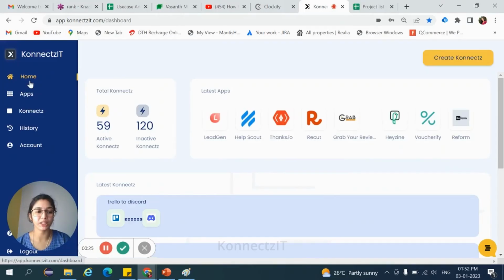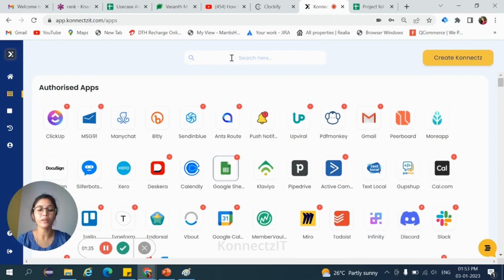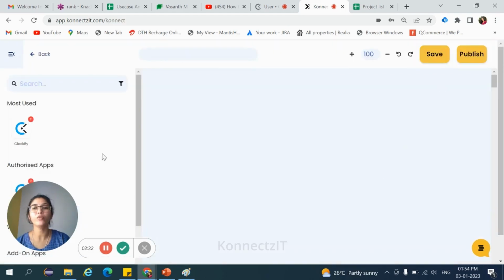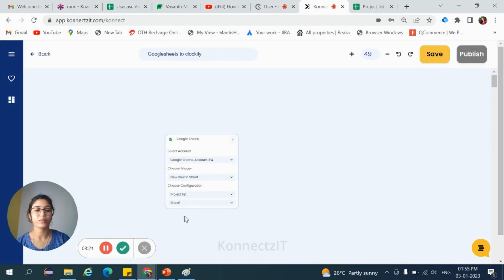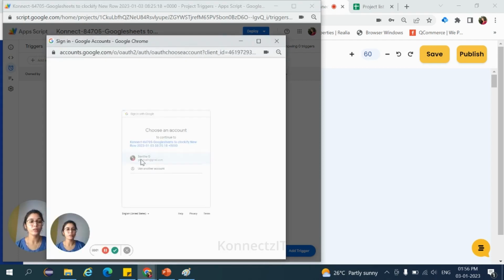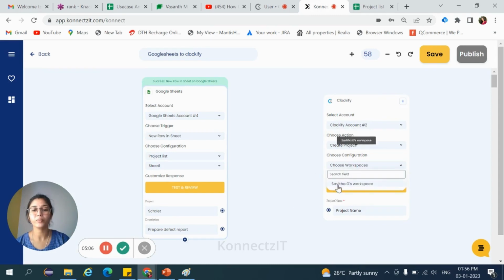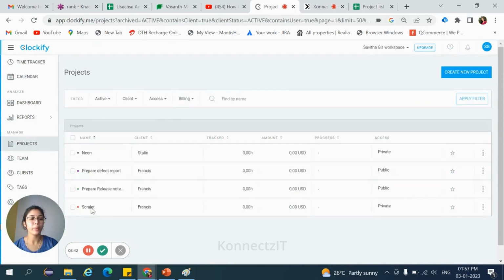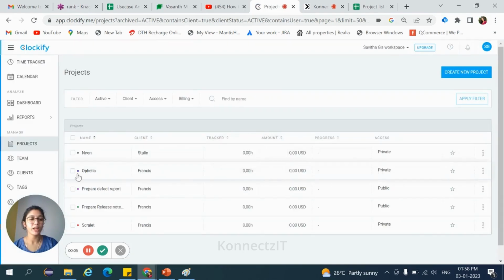How to Create Project in Clockify from Google Sheets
In this video, we'll show you how to set up an integration between Google Sheets and Clockify that automatically creates new projects in Clockify based on data in your Google Sheet. This integration can save you a lot of time and effort, especially if you frequently create new projects in Clockify.

By the end of this video, you'll have a fully functional integration that will save you time and make it easier to manage your projects in Clockify.

• Insightful dashboard,
• Konnectz management,
• Task history,
• Multi-lingual support